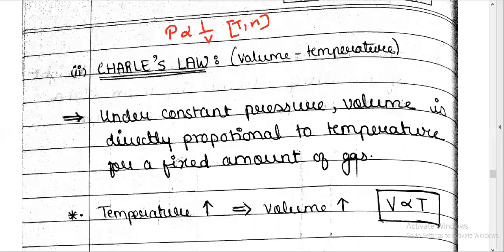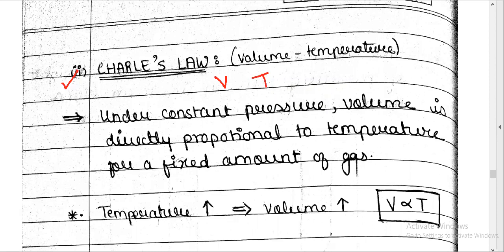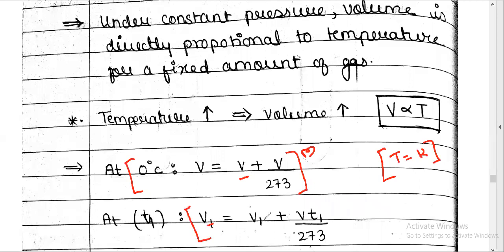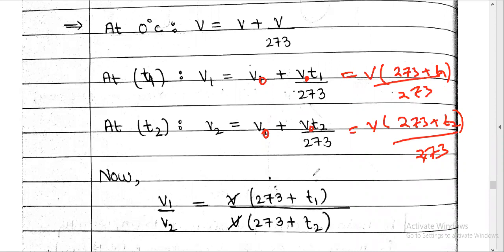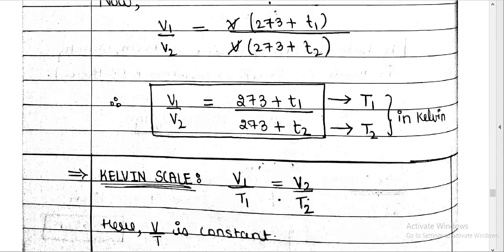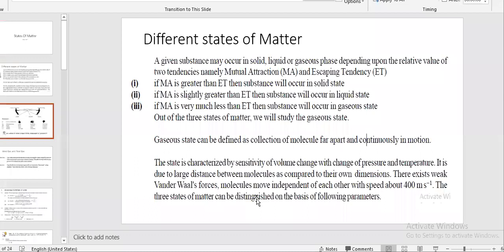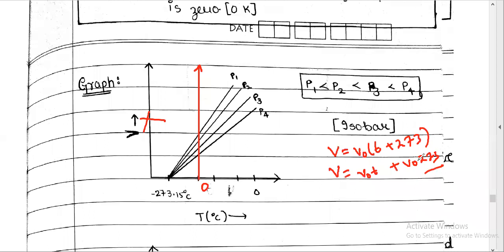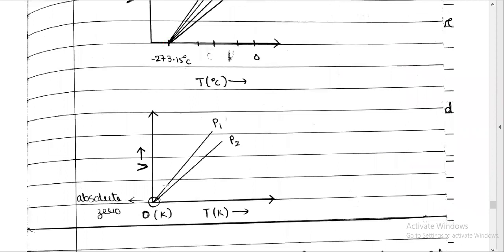States of matter charle's Law ( JULY 13th )